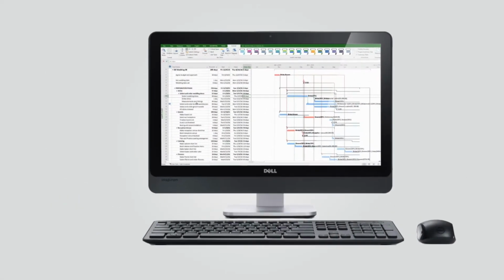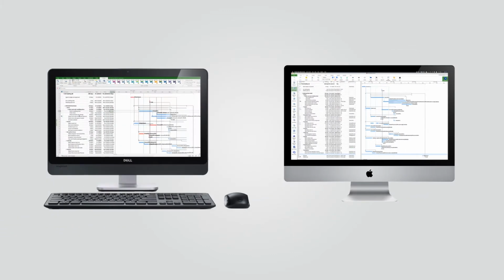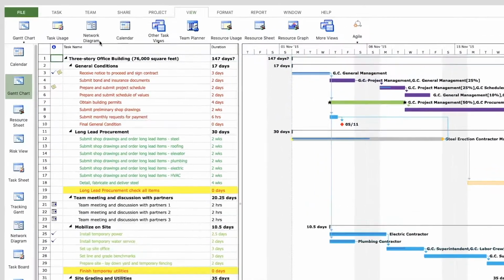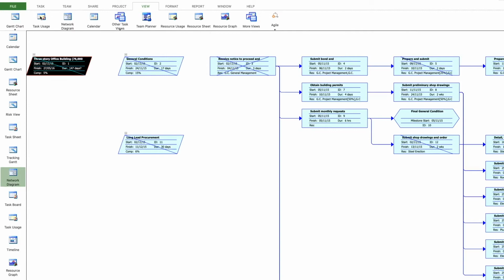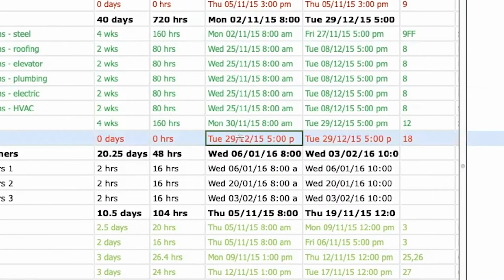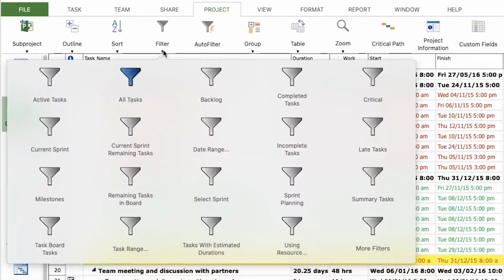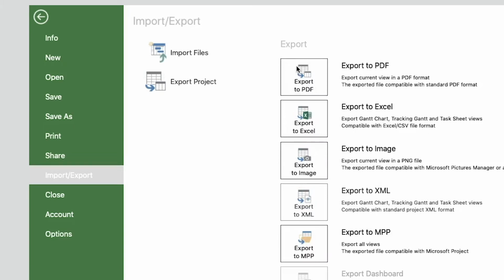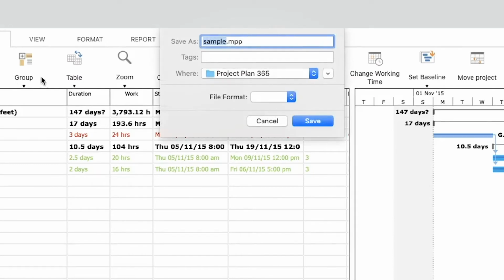Run Microsoft Project on Mac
Project Plan 365 for Mac is the only app made for Apple computers that can open, edit and save in .mpp Microsoft's native file format for MS Project plans.

Project Plan 365 features a powerful scheduling engine that calculates costs, end dates, critical paths, resource over-allocations, and much more. Project Plan also produces stunning Gantt charts, dashboards and reports right out of the box.

Haven't tried Project Plan 365 yet?